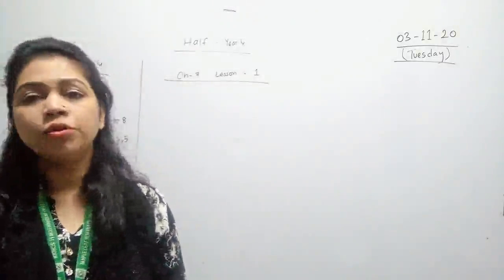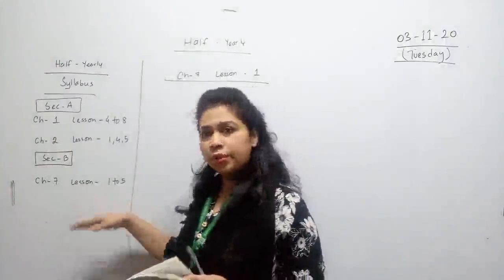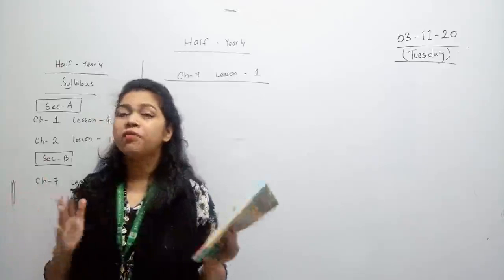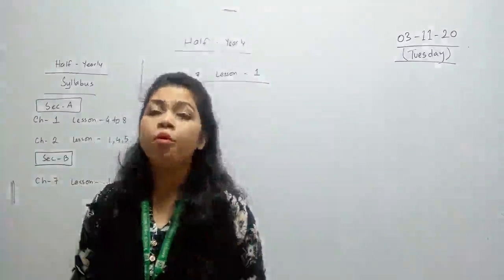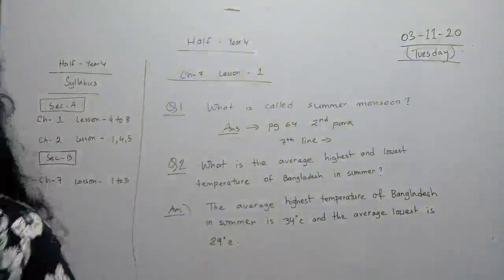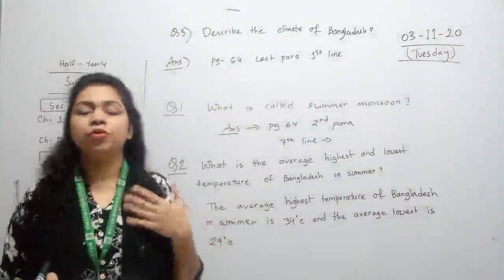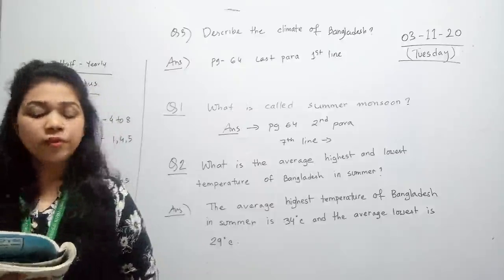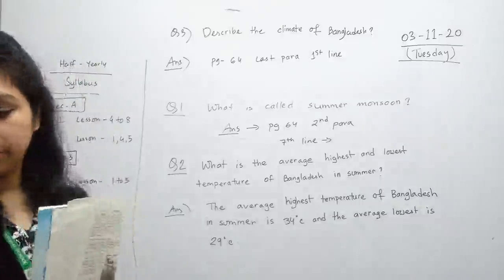Bgs [No. 1]